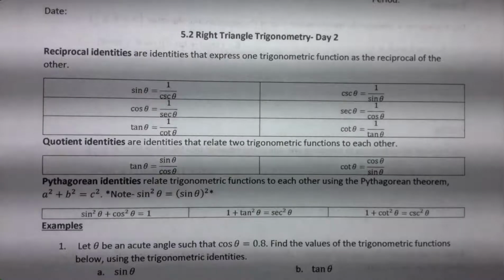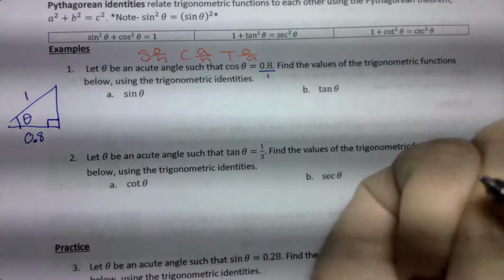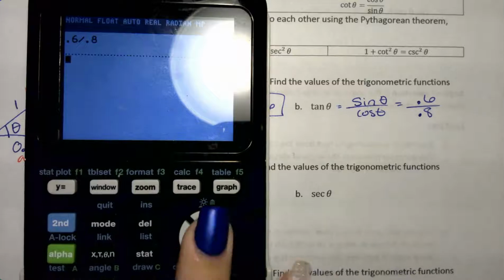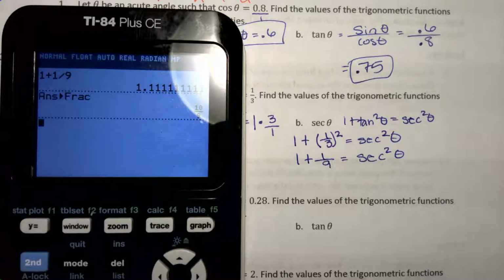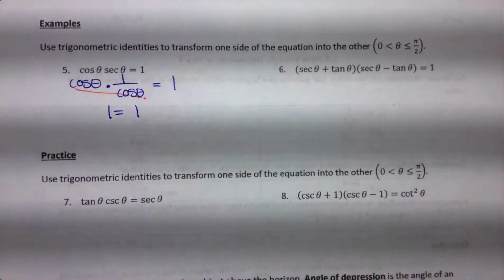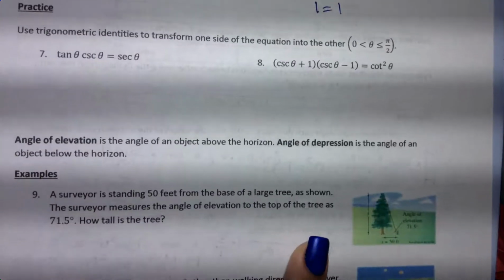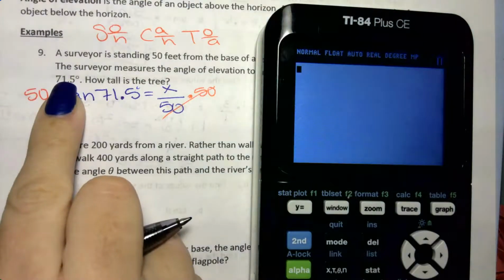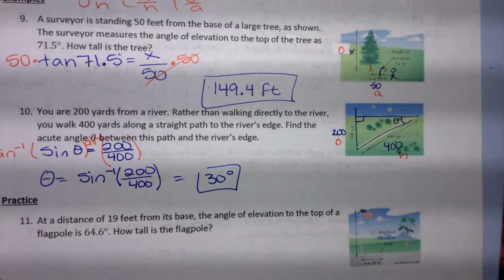5 2 Right Triangle Trigonometry Day 2